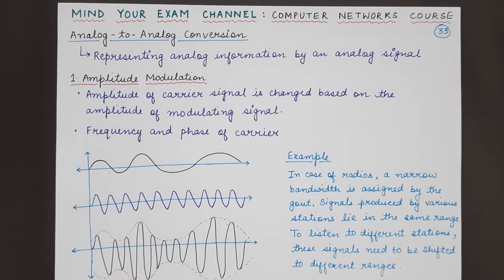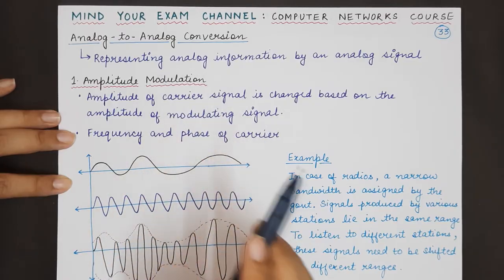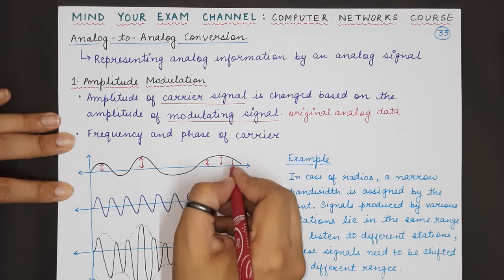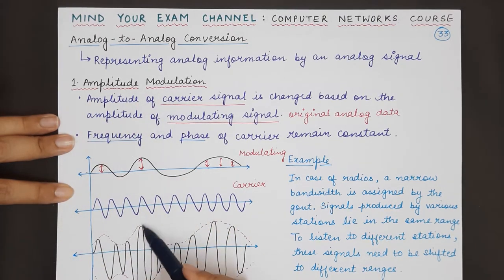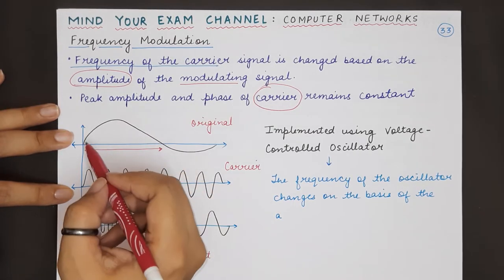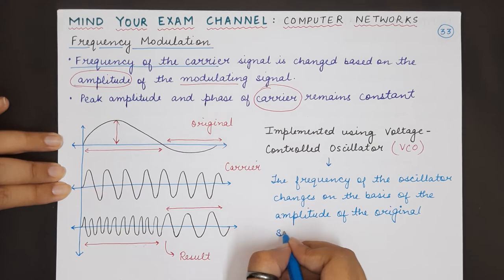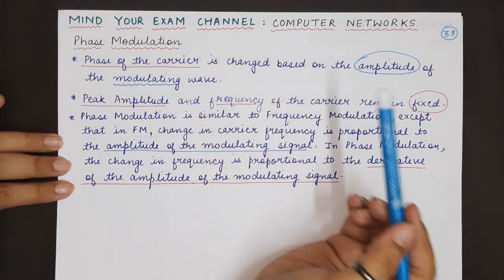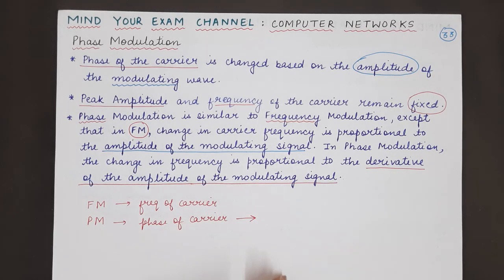Analog to Analog Conversion: Amplitude Modulation | Frequency Modulation | Phase Modulation| Network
Lecture 33: Analog-to-Analog Conversion

This video explains the following concepts:
1. Analog-to-Analog Conversion
2. Types of Analog-to-Analog Conversion
3. Amplitude Modulation
4. Frequency Modulation
5. Phase Modulation